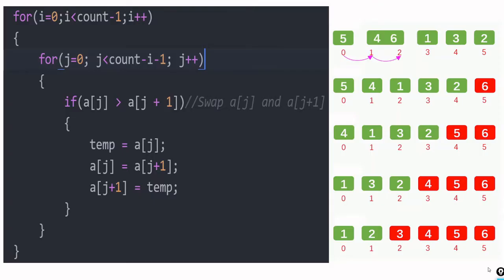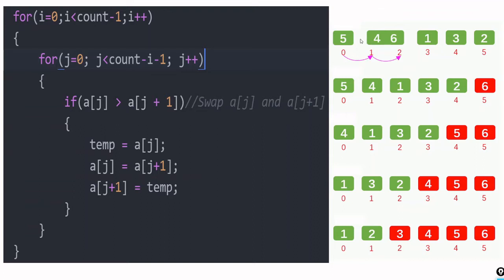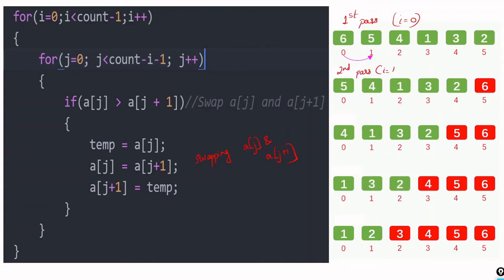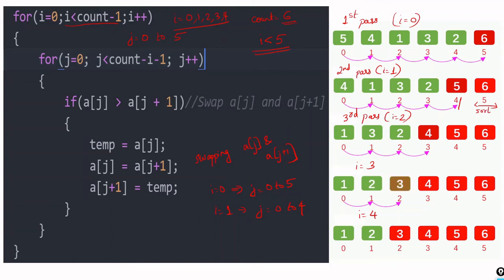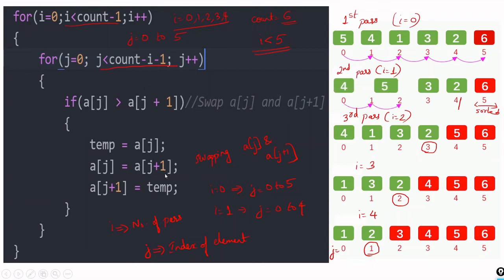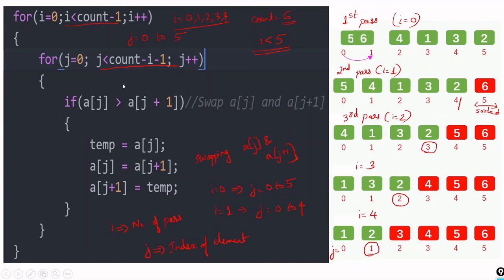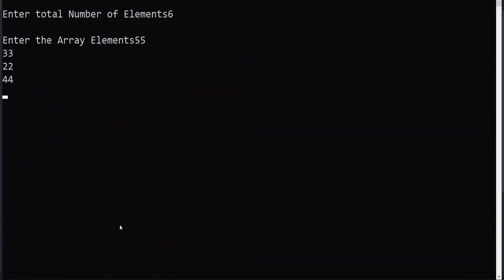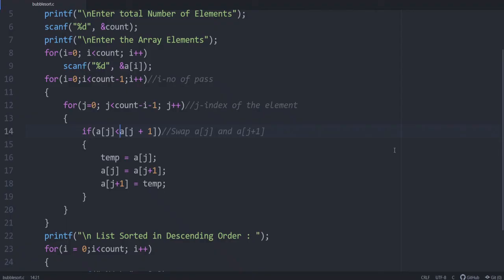Video 38: Bubble sort - Algorithm and C program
Explaining algorithm and C program for Bubble sort